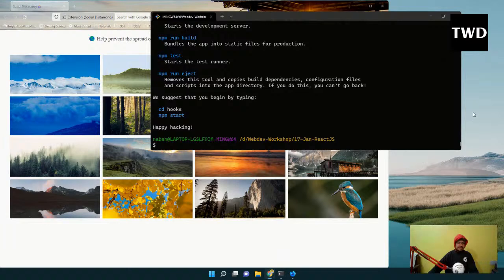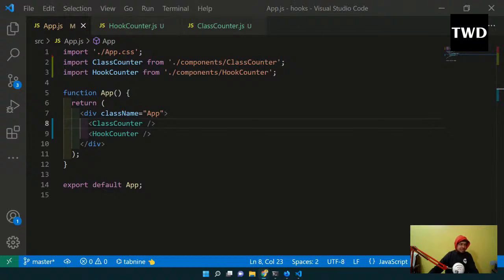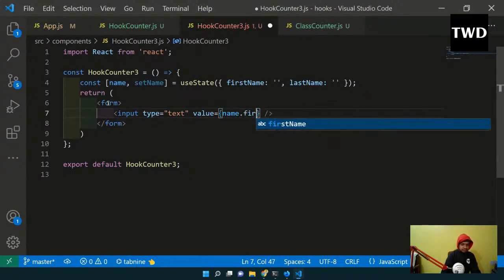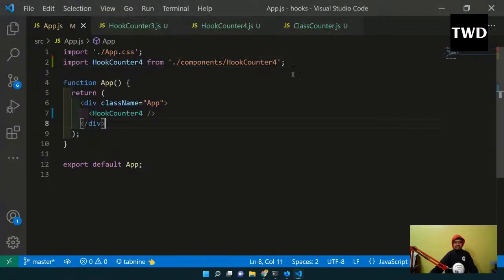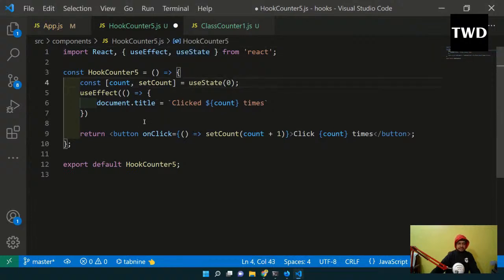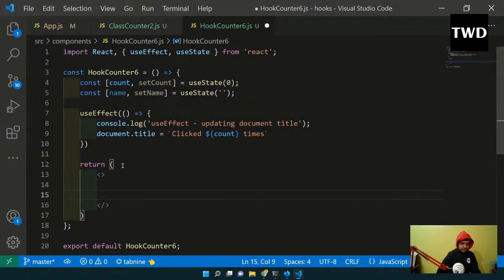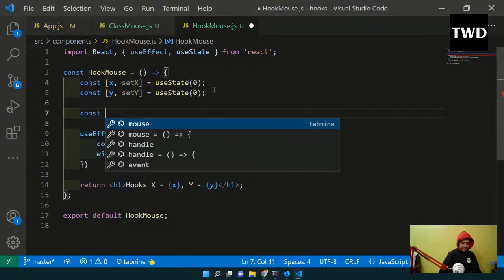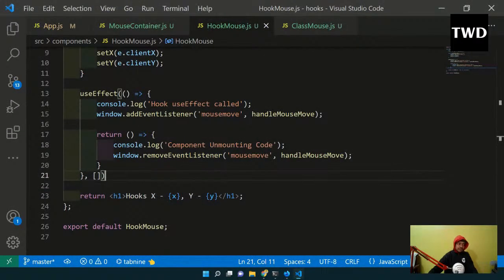🔴 ReactJS Beginner to Advanced | Day 4 | WebAppUpgrade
👉 HTML Skills
👉 React Skills